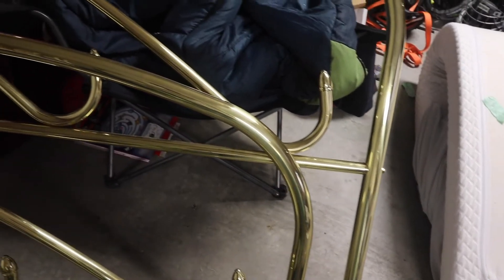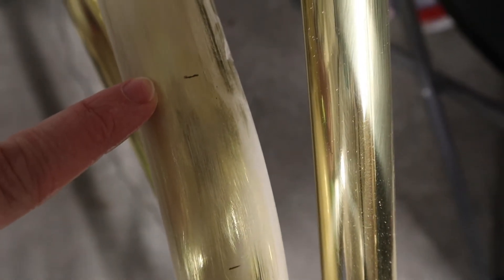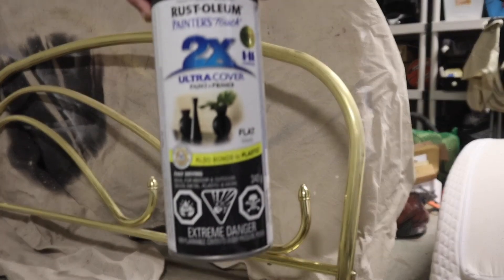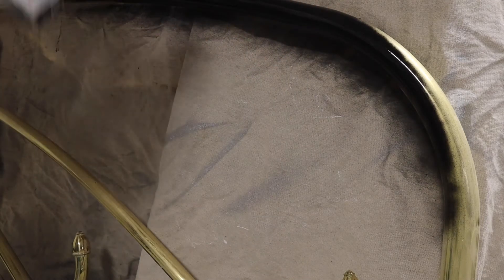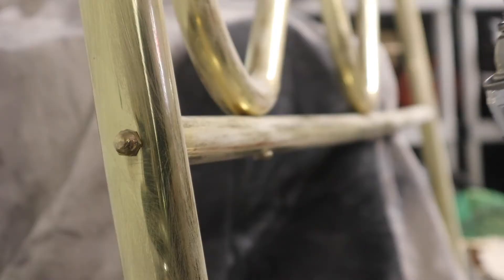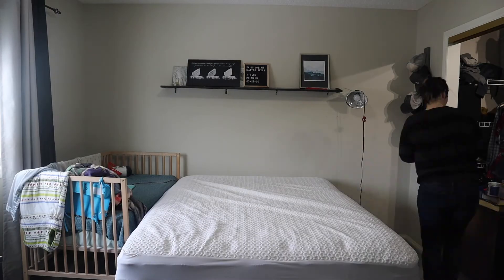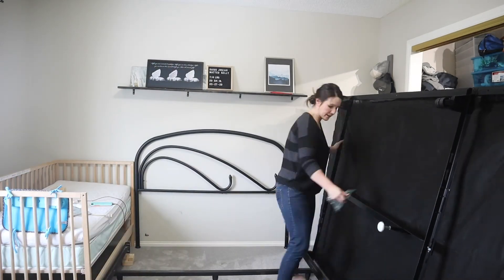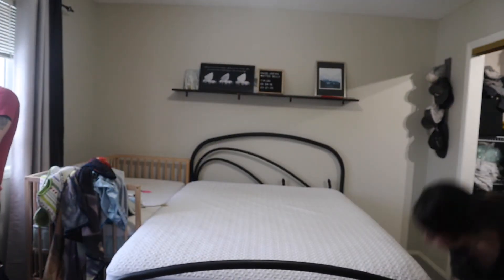Trash to Treasure, Painting a Brass Bed Frame DIY | Our Wild Life, Adventuring Family of 5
Our Wild Life | We are a memory capturing and adventuring seeking family of 4̶ now 5, including our two rambunctious twin boys (Aeson 11 & Ezrah 11) and our newest edition, Kaius, living in the cold north!
Just trying to keep it real, craziness and all...

I need a space to relax away from all these boys! This is my first project in our master bedroom, how do you think I did?!

ETSY SHOP;